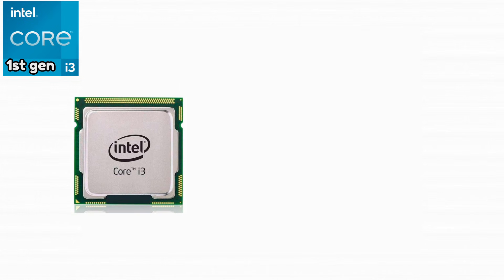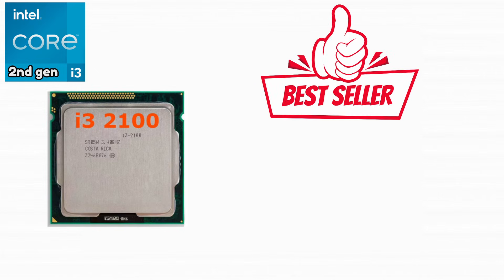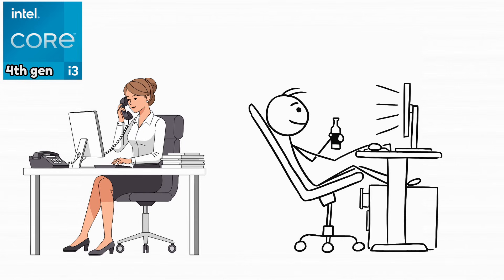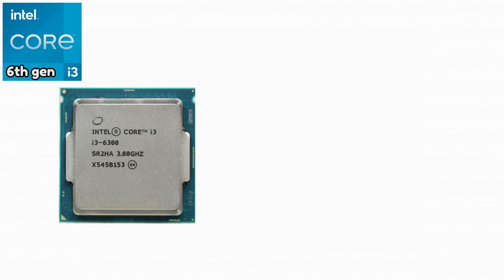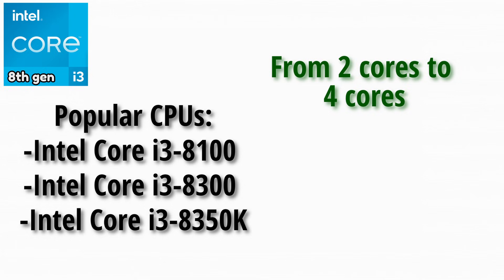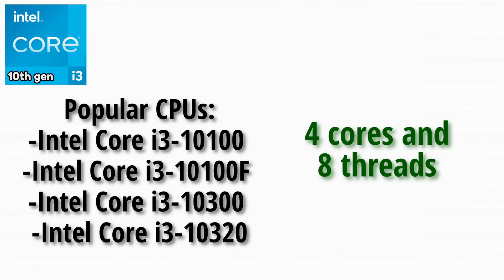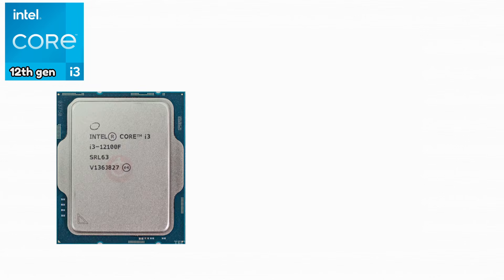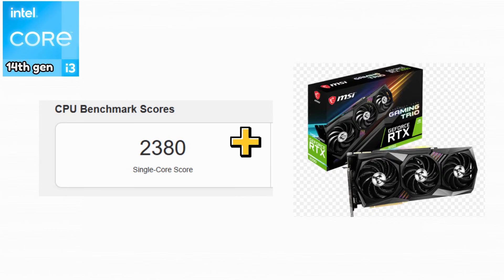Every Intel i3 Generation Explained As Easily As Possible For Beginners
In this video, we break down how Intel Core i3 processors evolved over time, what changed in each generation, and which models actually mattered. You’ll learn why early i3 CPUs were made for office work, how Sandy Bridge and Skylake became legends, and how Coffee Lake completely changed the i3 lineup by introducing real quad-core performance.

We also explain Hyper-Threading, integrated graphics, DDR4 vs DDR5, gaming performance, power efficiency, and why modern i3 CPUs can rival older i7s.

Timestamps:
0:00 - 1st Gen
0:52 - 2nd Gen
1:33 - 3rd Gen
2:13 - 4th Gen
2:58 - 5th Gen
3:42 - 6th Gen
4:26 - 7th Gen
5:17 - 8th Gen
6:02 - 9th Gen
6:41 - 10th Gen
7:28 - 11th Gen
7:57 - 12th Gen
8:33 - 13th Gen
9:08 - 14th Gen
9:49 - Outro